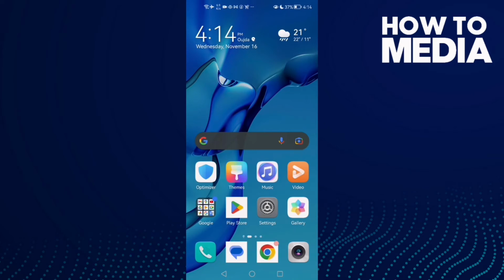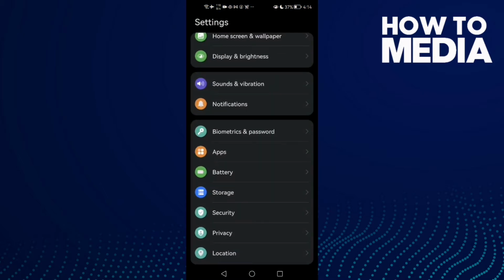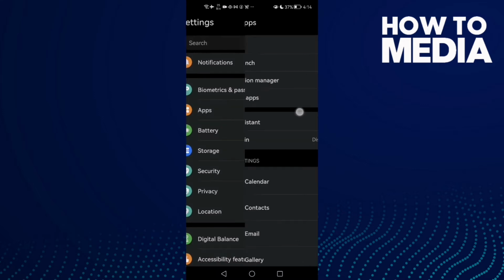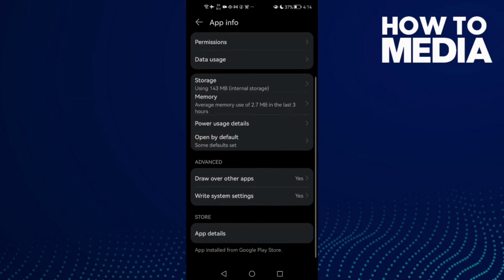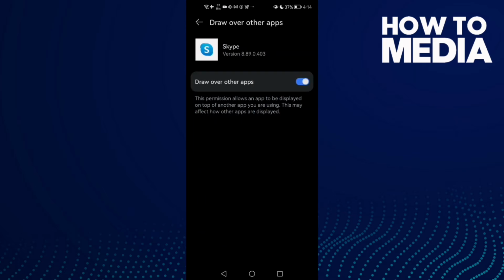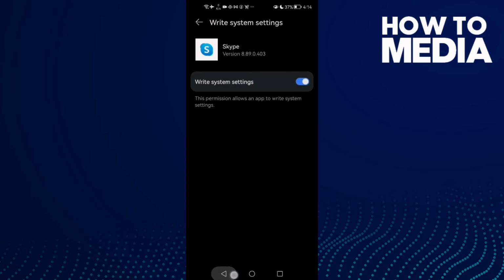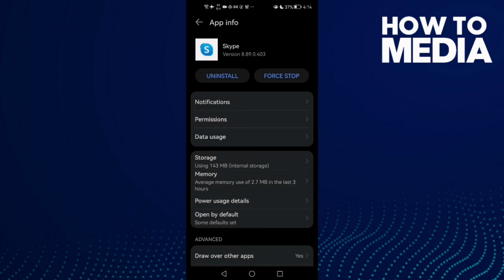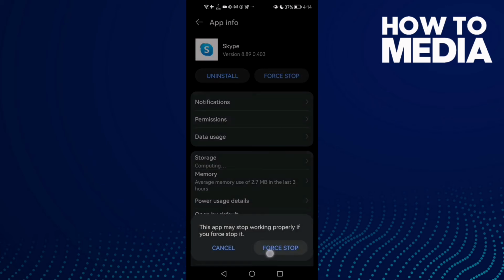How to Fix and Solve Skype Screen Share Problem on Any Android Phone - Mobile App Problem Solved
in this video we discuss :